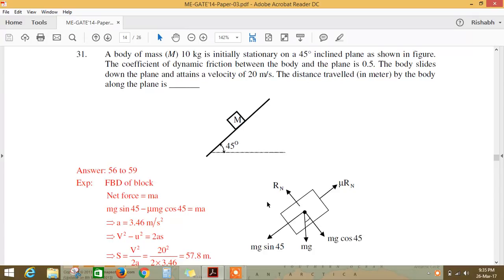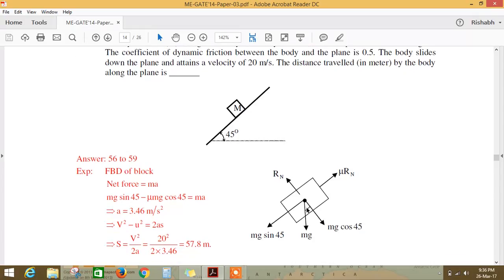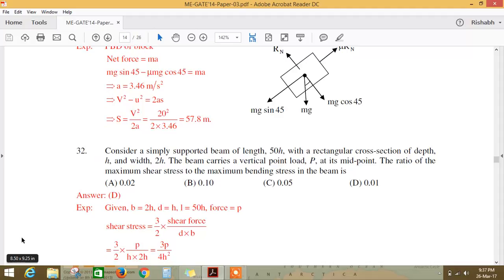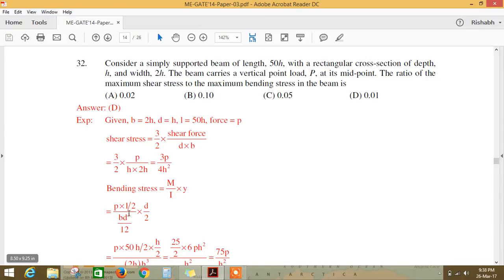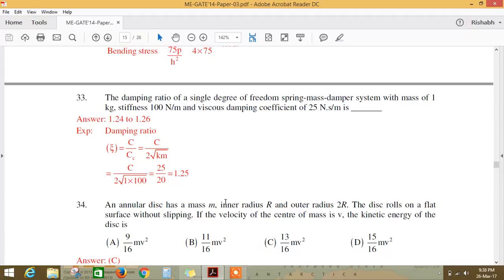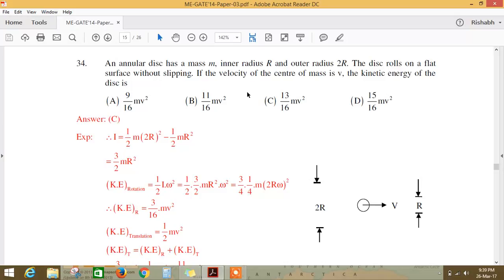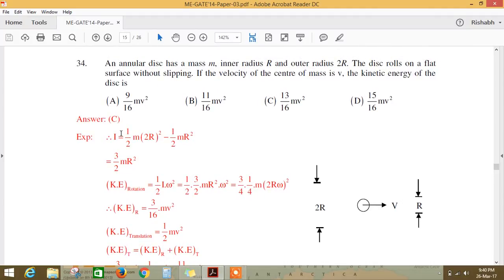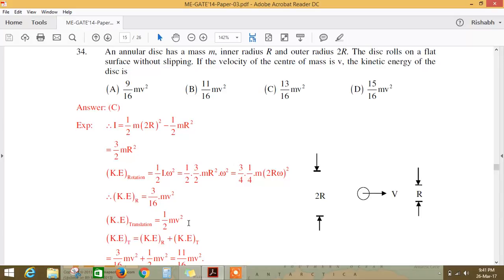Gate previous papers Mechanical solutions |Q No.31-34| ME-2014 set-3